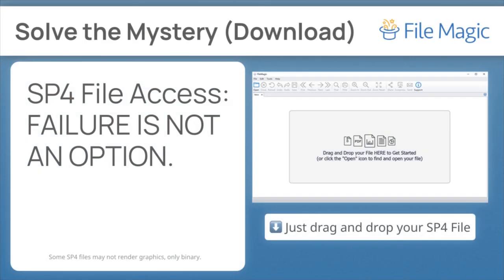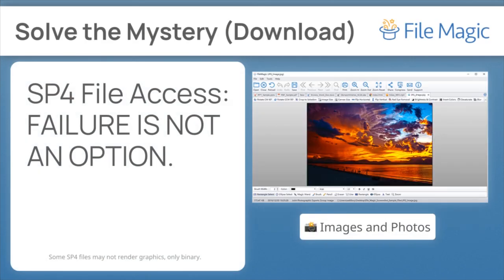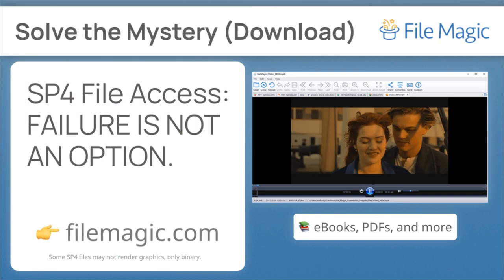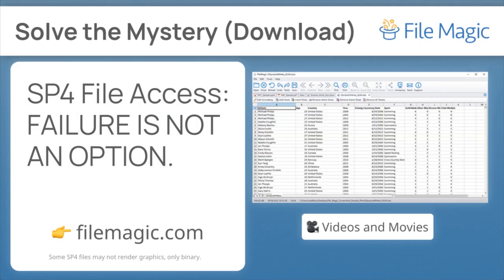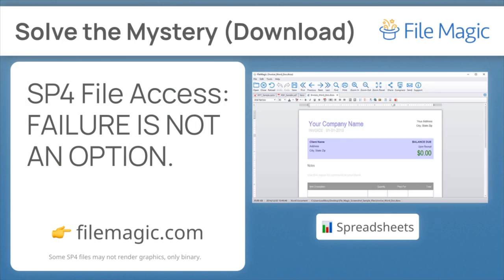How to Open SP4 Files (TASCAM Portastudio Project)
Windows won’t open your TASCAM Portastudio Project File? That’s a common issue. In this short tutorial, I’ll explain how to open, view, and troubleshoot SP4 files on Windows, including formats your PC doesn’t understand. 🪄✨ File Access Tool (Recommended)

An SP4 file is a project file created by TASCAM Portastudio digital multi-track recorders, such as the DP-01 or DP-02 models. Musicians and audio engineers use this file to save their multi-track recordings, including individual audio tracks, panning, and volume settings, for later editing and mixing.

The SP4 format is a proprietary binary container designed to manage multiple uncompressed audio streams (WAV) and associated project metadata. This structure allows the hardware to efficiently access and manipulate individual tracks in real-time, preserving the integrity of the original recordings for non-destructive editing.

▶ Tutorial Highlights:

- Opening in TASCAM Portastudio
- Identify compatible software for opening the SP4 file
- Fix mismatched SP4 file associations in Windows
- Fix Windows problems that keep SP4 files from opening
- Converting Through TASCAM Software
- Importing into a DAW
- Understand how the SP4 file format originated
- Learn what the SP4 file is and what it’s used for

▶ Programs for SP4:

TASCAM Portastudio (TASCAM (TEAC Corporation))

🛠️ Troubleshooting Steps:

1️⃣ Opening in TASCAM Portastudio

Load the SP4 file directly on a compatible TASCAM Portastudio device by inserting the SD card or connecting the device to the computer with the original project folder structure intact. The Portastudio reads the SP4 project file and loads all tracks settings and configurations for continued recording or mixing.

2️⃣ Importing into a DAW

Use the TASCAM provided software or manually import the WAV files referenced by the SP4 project into a DAW like Reaper Pro Tools or Logic Pro. Recreate track layouts using the SP4 metadata as reference. This approach allows full editing in modern audio production environments.

3️⃣ Converting Through TASCAM Software

Install any TASCAM utility software shipped with your Portastudio model. These tools often include project export functions converting SP4 projects to standard formats like AAF or OMF for compatibility with major DAWs while preserving track structures and basic mix settings.

Timestamps:

00:00 - What Is a SP4 File?
00:28 - Using SP4 Files
00:48 - SP4 Format Breakdown and Structure
01:09 - Software for SP4
01:29 - Accessing SP4 Files
01:56 - SP4 Problems Solved
02:57 - Using a Multi-Format Viewer